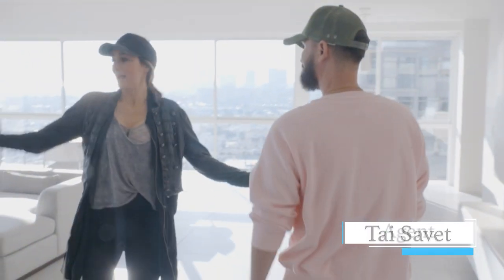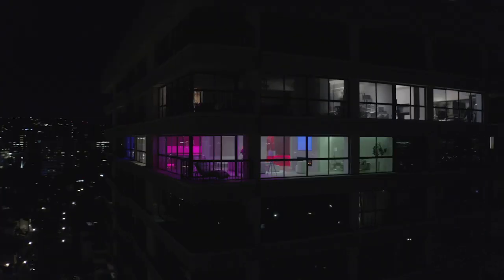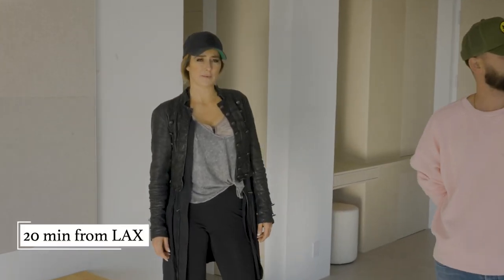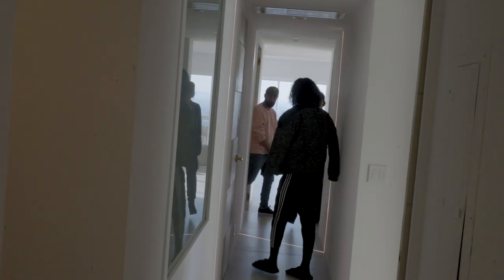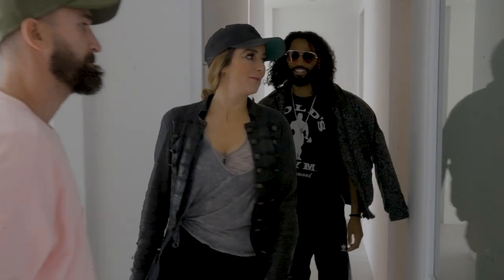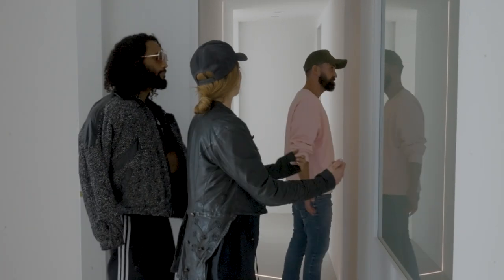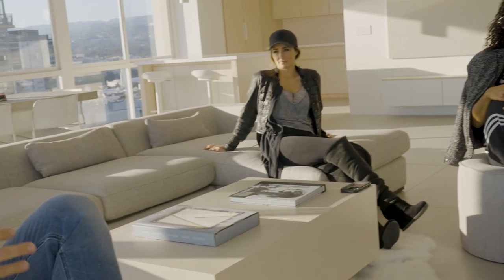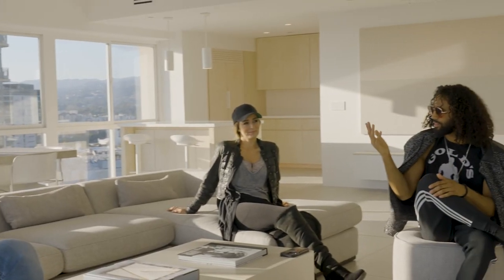Property Tour at 10790 Wilshire BlvdUnit 1704Los Angeles, CA 90024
Agents of LA CEO & star of the hit VH1 reality TV series Love & Listings Tai Savet has launched his new Video Real Estate tours .

STALK US :)